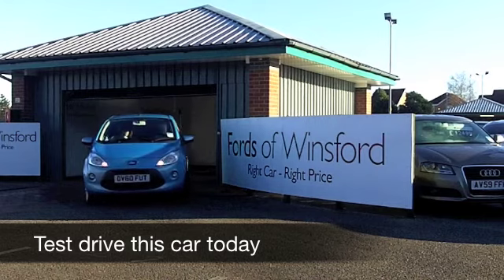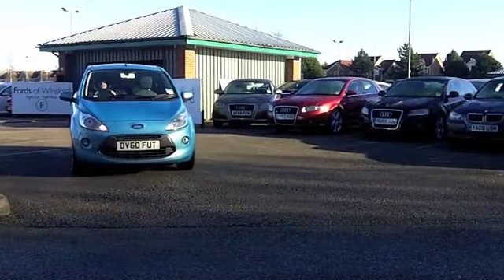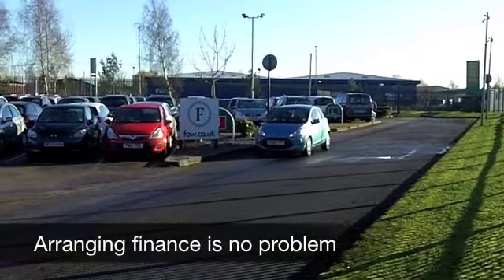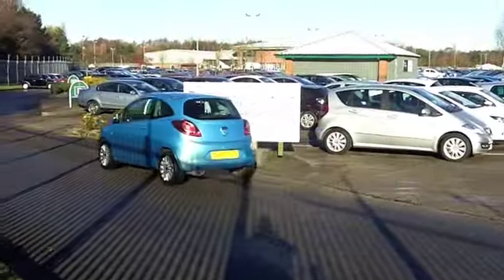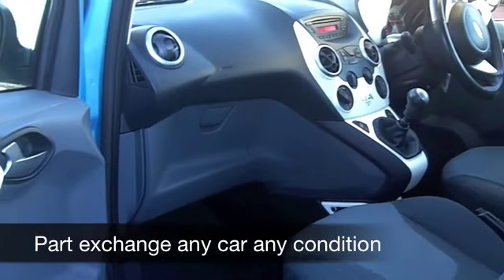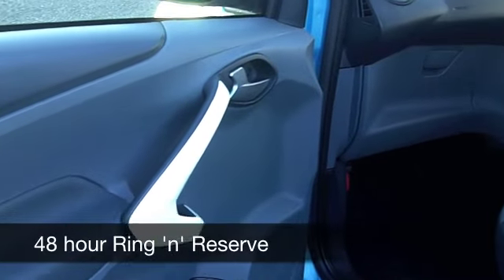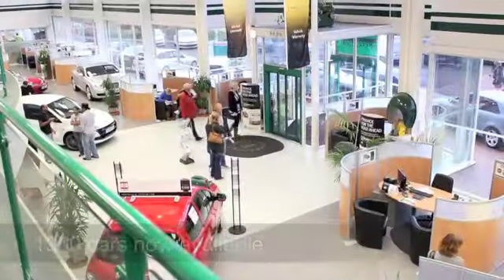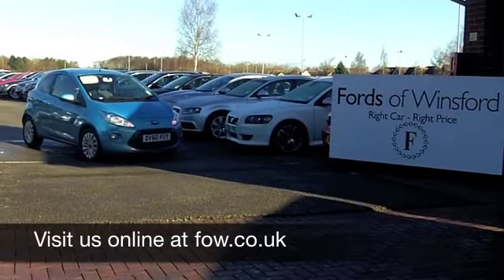FORD KA HATCHBACK (2010) 1.2 ZETEC 3DR - DV60FUT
DETAILS:
First registered: 30/10/2010
Current mileage: 20814
Registration: DV60FUT
Colour: BLUE

FEATURES:

This used car is for sale at Fords of Winsford Car Supermarket in Cheshire, UK